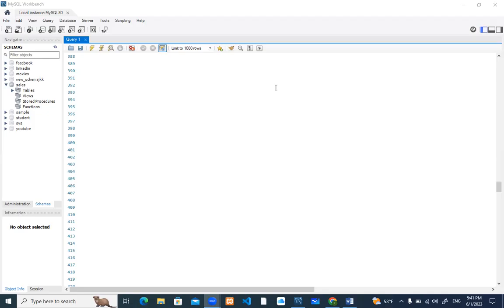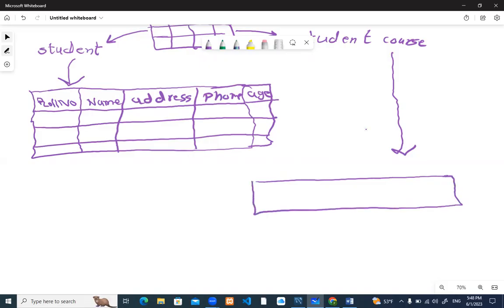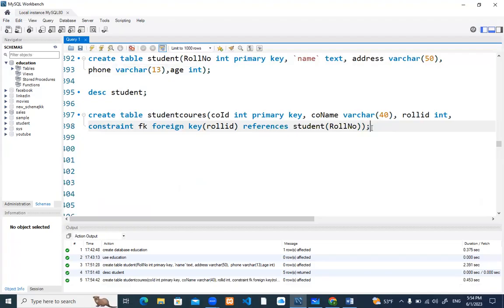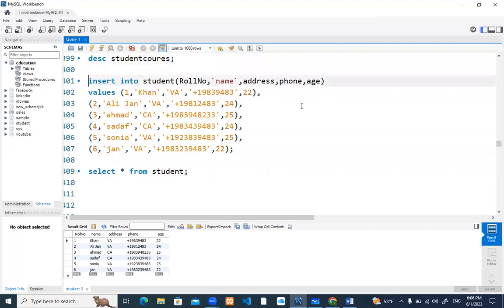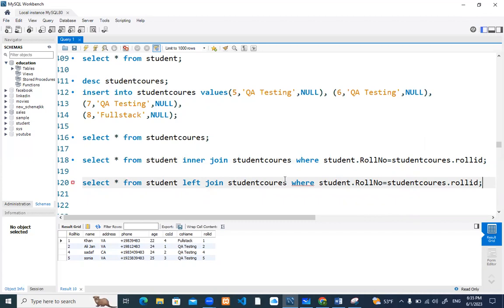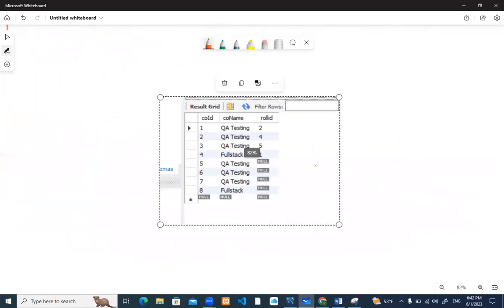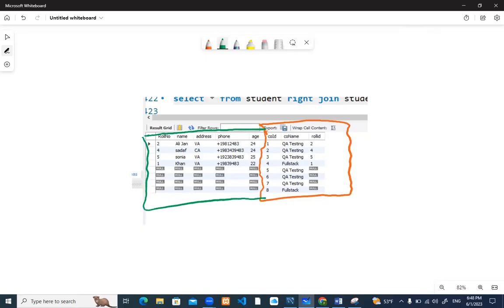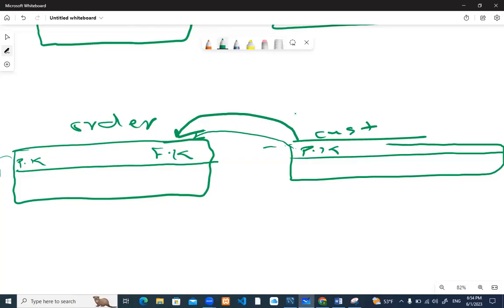Day 22 SQL